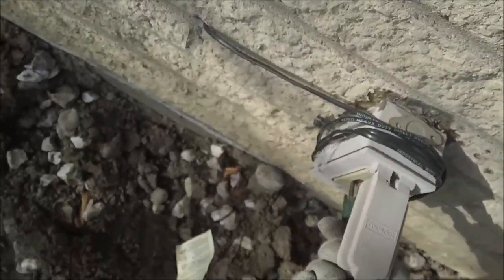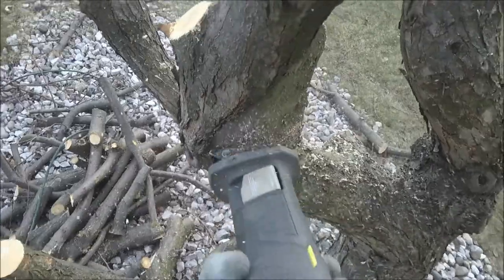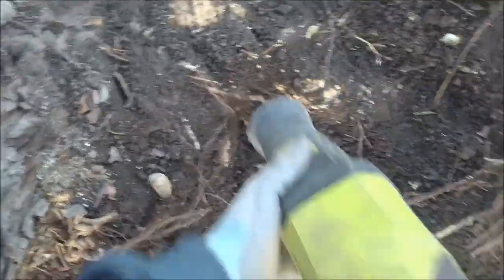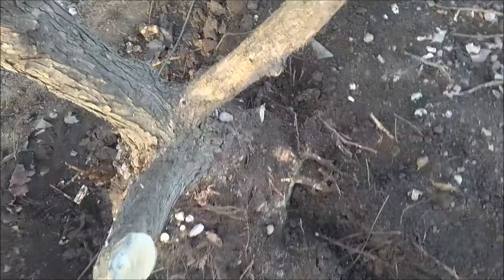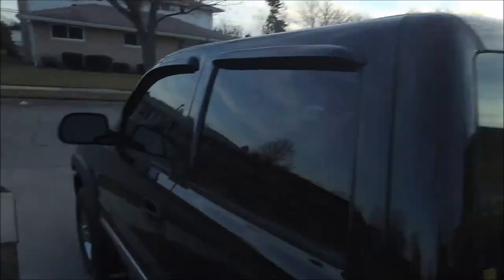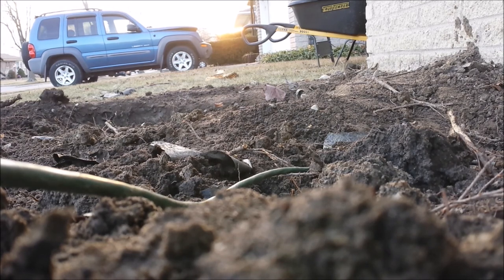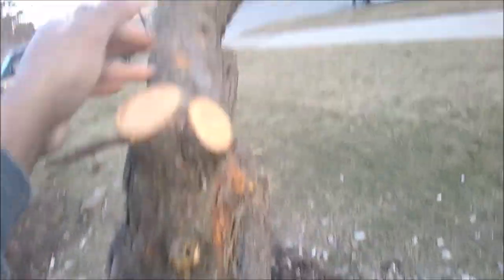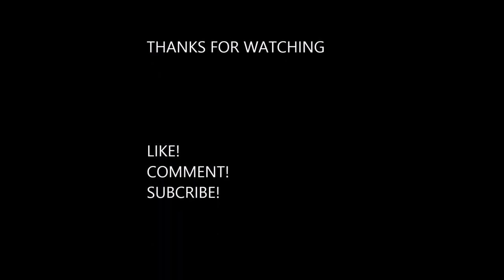tree removal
How to remove a small tree with just basic cheap tools.